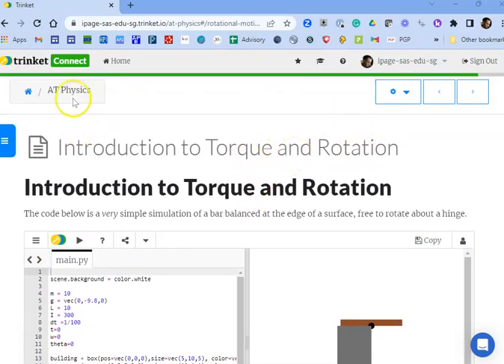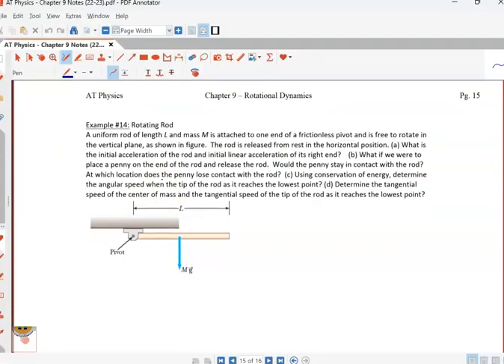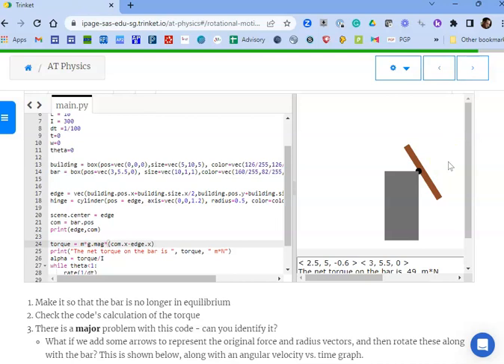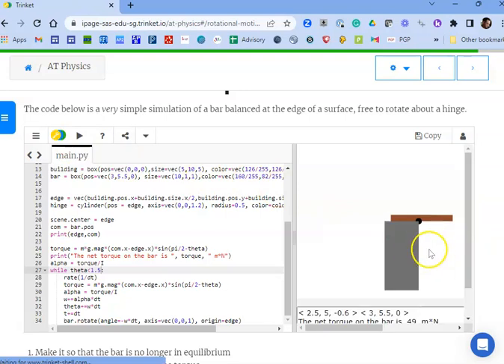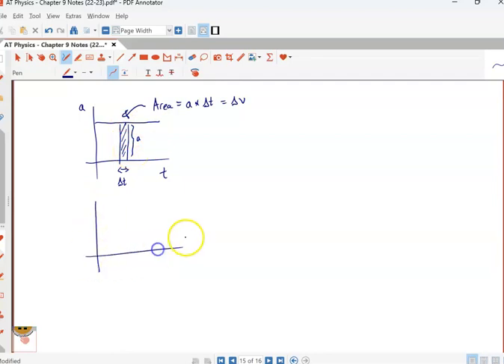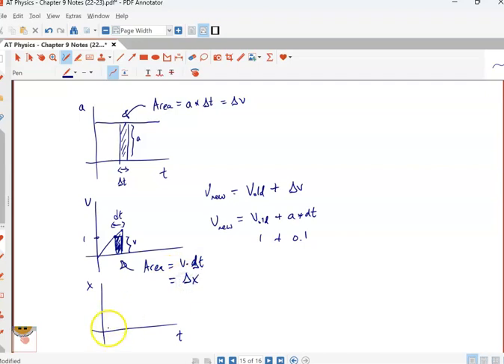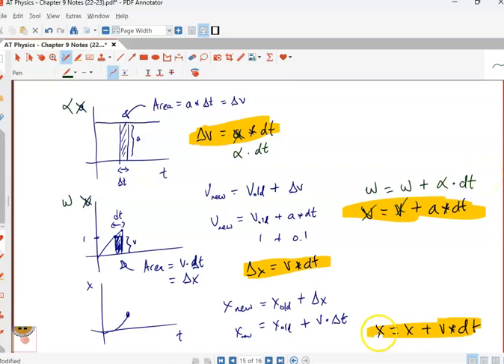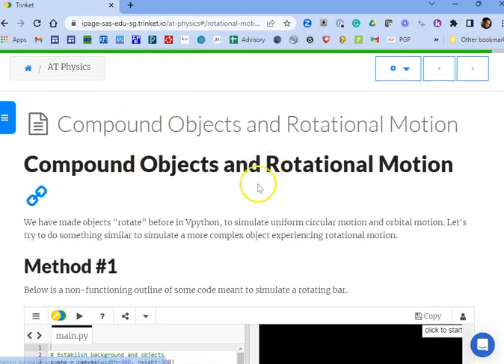Coding Introduction to Torque & Rotation